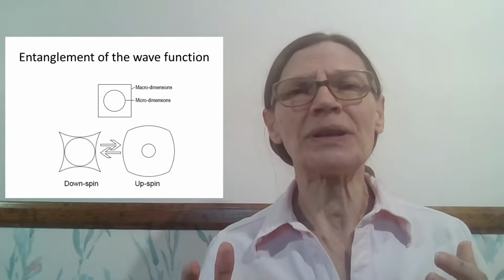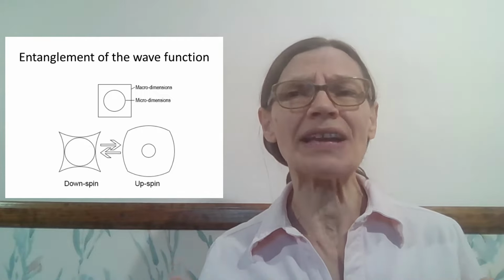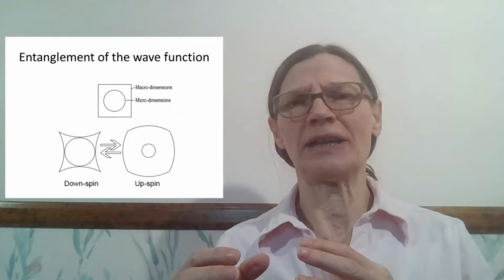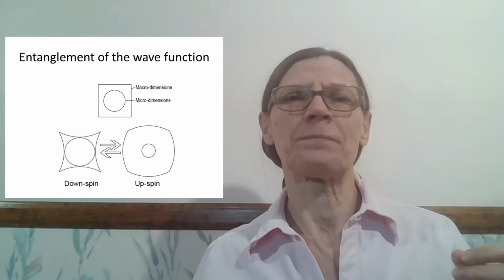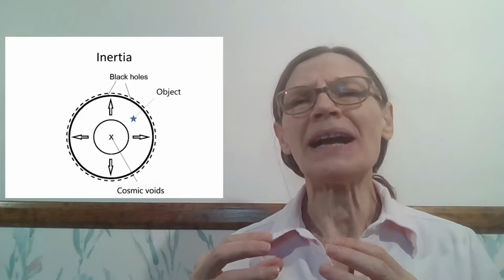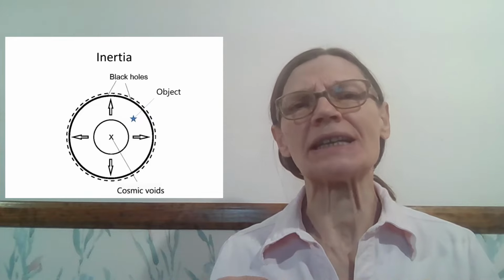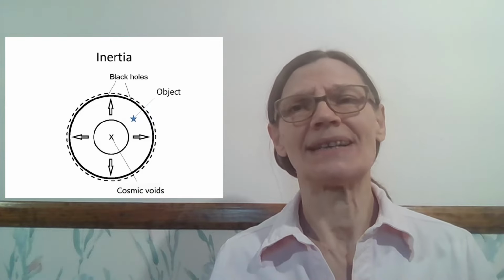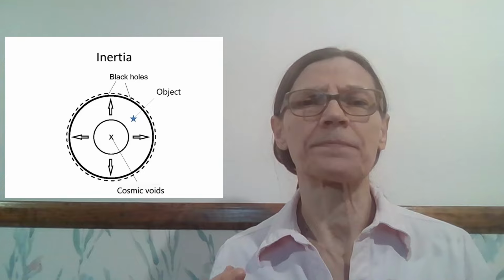What is the structure of the universe?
My work on consciousness research led me to physics studies that general relativity represents a special case of a dimensionally anisotropic cosmos. The dimensional anisotropy of the cosmos confirms Mach's principle.
Here is the link to my manuscript: "Can Dimensional Anisotropy Satisfy Mach's Principle? A Topological Approach to Variable Dimensions of Space using the Borsuk-Ulam Theorem"